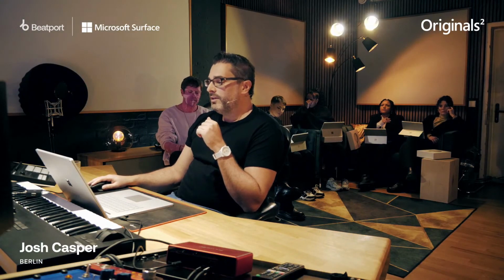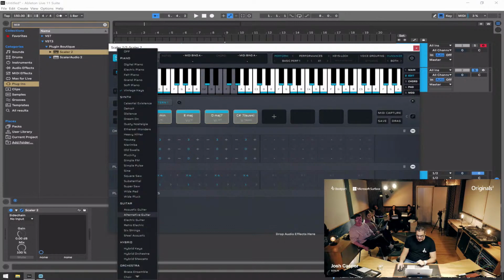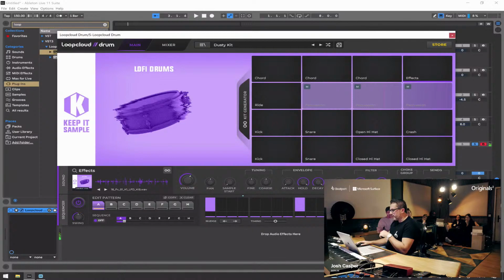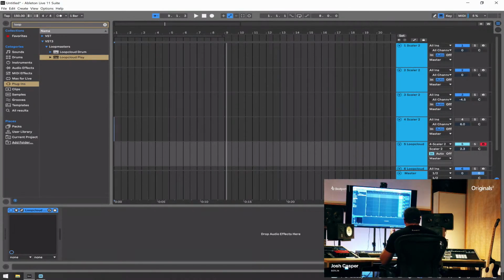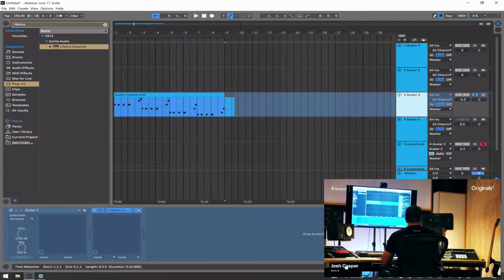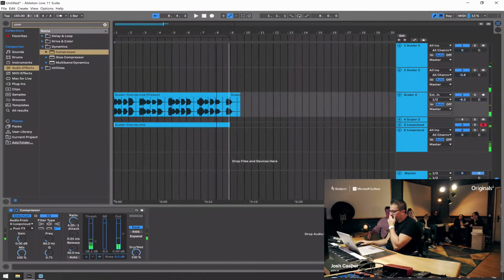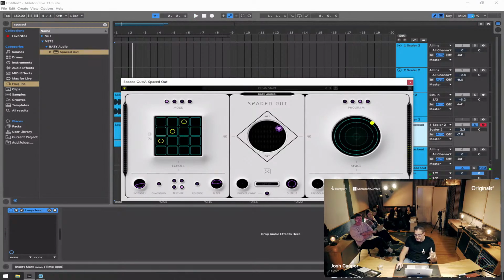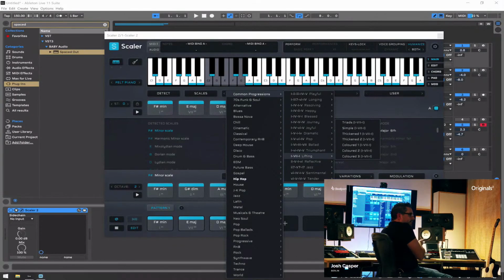In The Studio: Scaler 2, Music Theory & Beginning a Song | Microsoft x Beatport Originals² Academy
Live now from Berlin for the first day of the Originals² Academy, designed to empower the next generation of DJs. With Joshua Casper, Digital Media Manager for Loopcloud and music educator. Leading a class on using Scaler 2, a music theory VST plugin, to begin sketching a song.